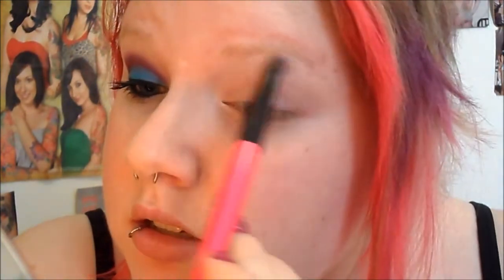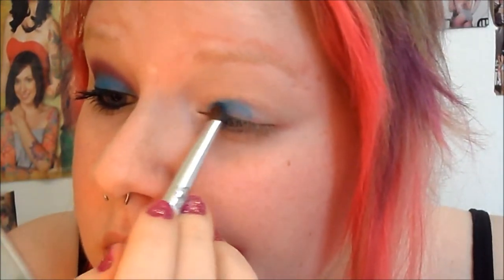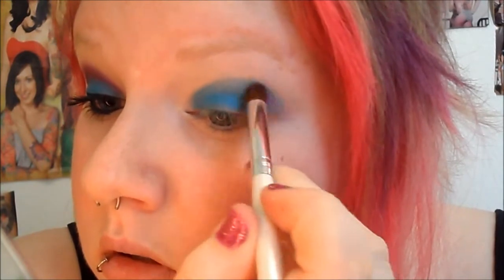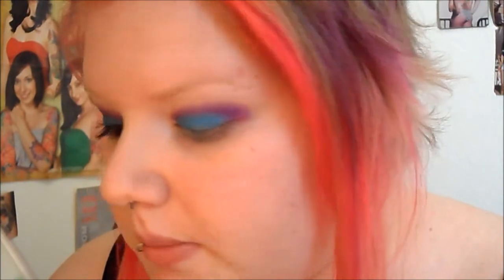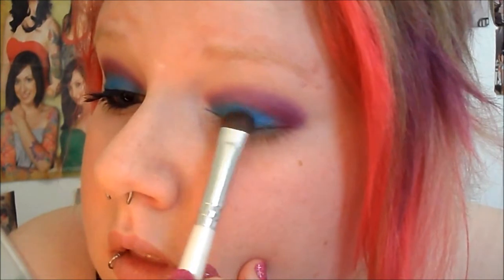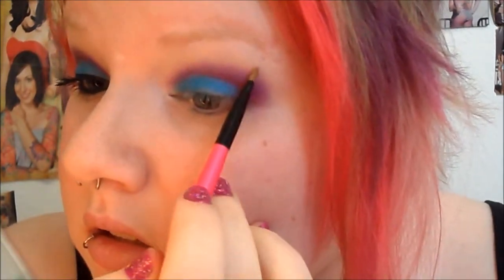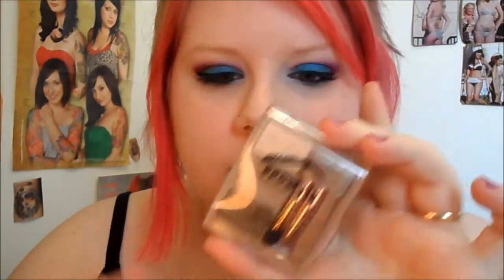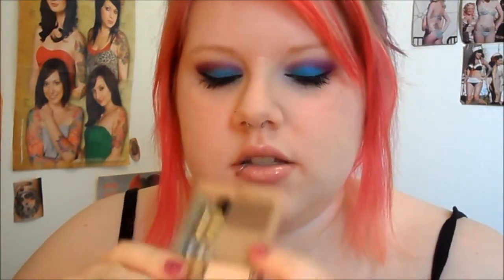Anti Valentines Day look using ALL cruelty free!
needless to say all products used are cruelty free!